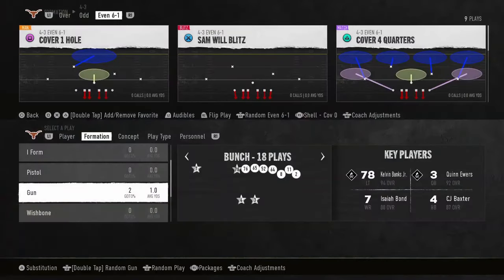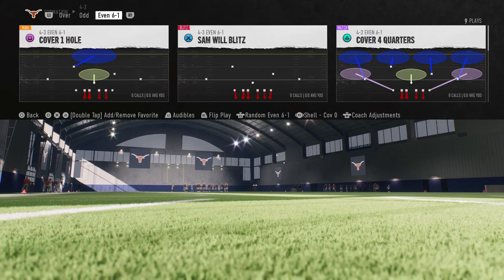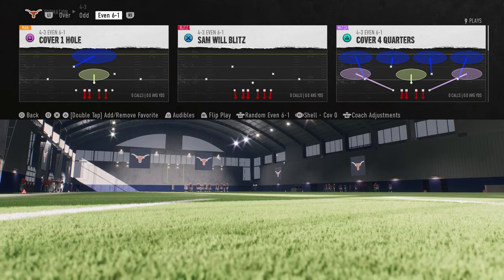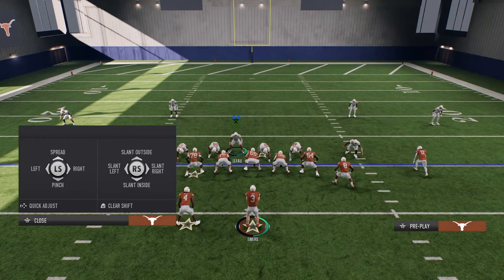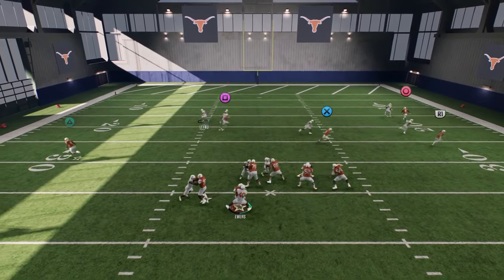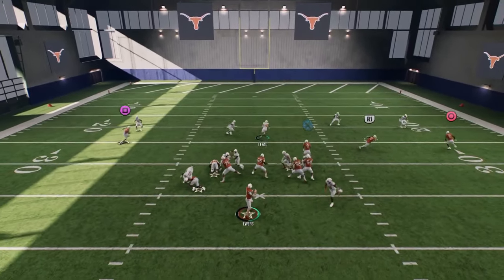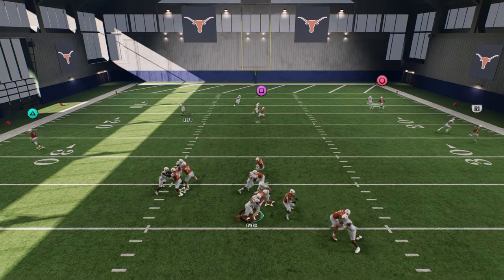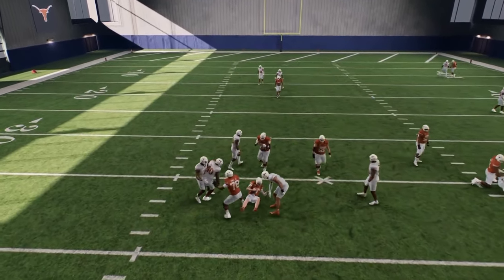Get MORE Stops With THIS Blitz